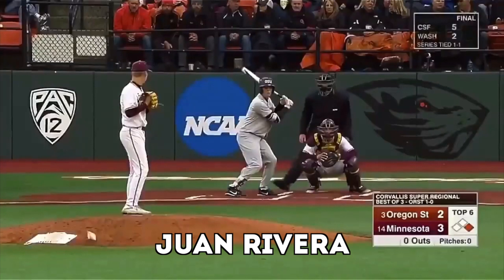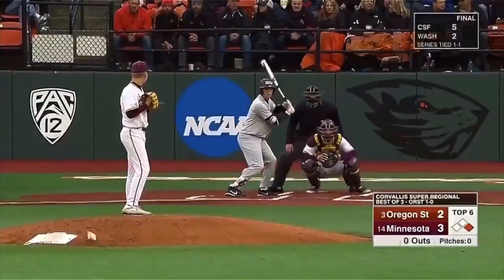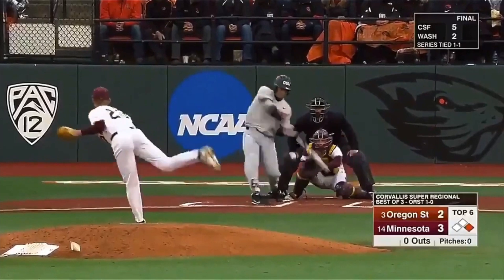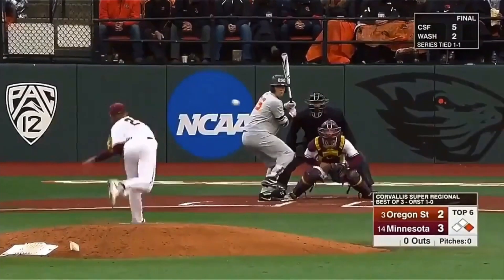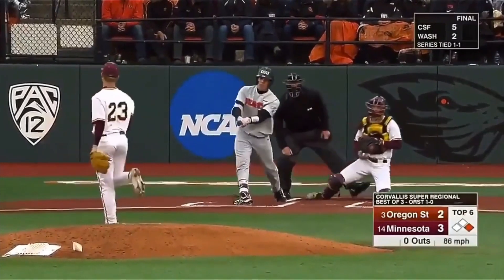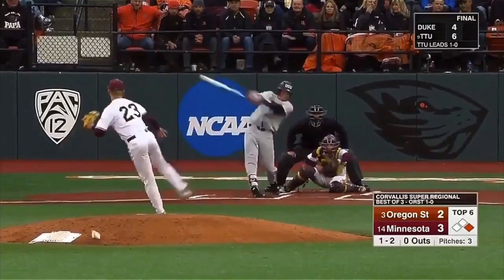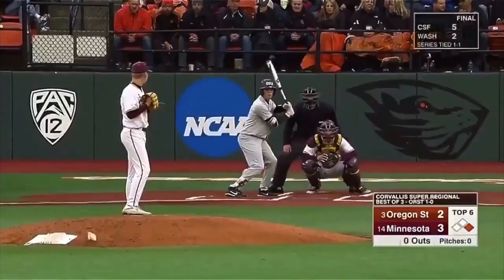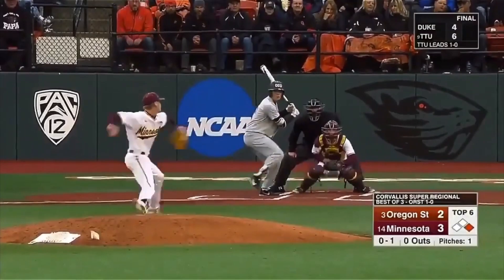Max Meyer #3 MLB Draft Pick vs. Adley Rutschman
Recommended Nutritional Products:

EAS 100% Pure Whey Protein Powder
Optimum Nutrition Micronized Creatine Monohydrate Powder

The Inner Game of Tennis: The Mental Side of Peak Performance
Peak: Secrets from the New Science of Expertise
Grit: The Power of Passion and Perseverance